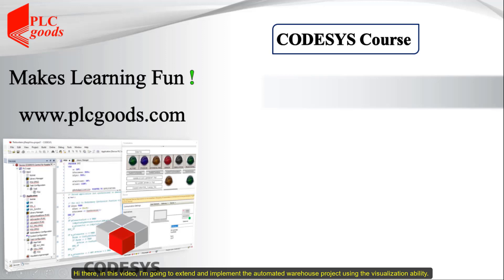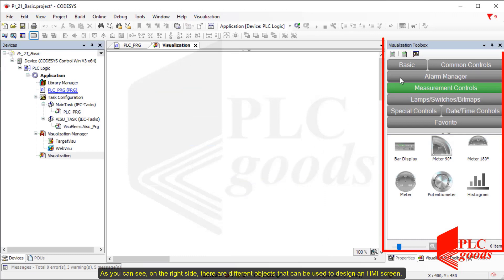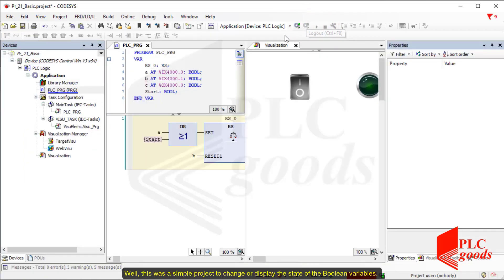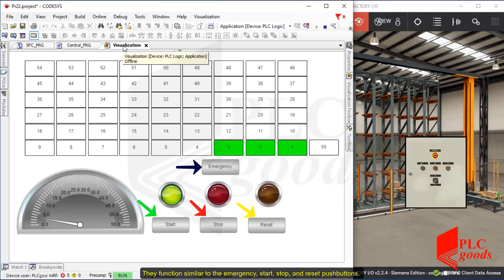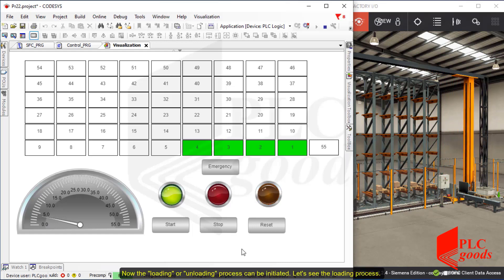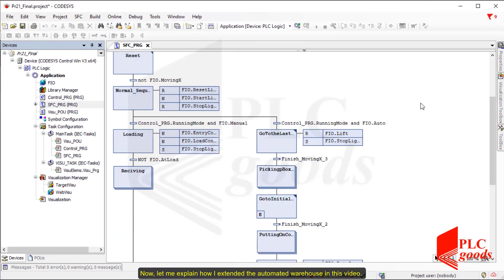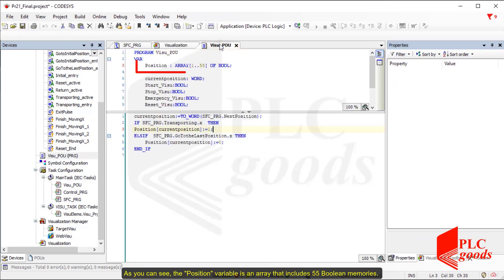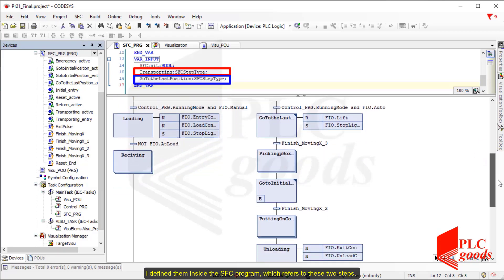Ultimate HMI Design: CODESYS Visualization for Automated Warehouses | Part9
💚In this YouTube tutorial, ultimate HMI Design CODESYS Visualization for Automated Warehouses,  we take you through the entire process of utilizing CODESYS visualization capabilities to craft a cutting-edge Human-Machine Interface (HMI) for an automated warehouse stacking system. In this step-by-step guide, we'll walk you through from A to Z, empowering you to create a user-friendly and efficient HMI that extends the functionality of your warehouse automation.

Key Highlights:
Introduction to CODESYS Visualization: We begin with an overview of CODESYS visualization, explaining its role in creating intuitive interfaces for industrial control systems. Get familiar with the powerful tools at your disposal to enhance your HMI.

Understanding the Automated Warehouse Stacking System: Dive into the intricacies of the automated warehouse stacking system. Explore its components, functionalities, and how an advanced HMI can optimize and streamline operations.

Setting Up the CODESYS Project: Follow our detailed instructions on setting up a new CODESYS project for visualization. Learn how to integrate the project with the automated stacking system and establish communication between an operator and PLCs.
Designing the User Interface: Unleash your creativity as we guide you through designing the user interface. From navigation menus to real-time data visualization, discover the best practices for an intuitive and visually appealing HMI.
Adding Interactive Elements: Learn how to incorporate interactive elements, such as buttons, sliders, and pop-ups, to enable seamless control and monitoring of the stacking system.
Real-Time Data Display: Harness the power of CODESYS visualization to display real-time data and system parameters. Visualize essential information to make informed decisions and optimize efficiency.
Testing and Validation: Put your HMI to the test! We'll show you how to simulate and validate the functionality of your interface, ensuring it aligns perfectly with the automated stacking system.

Deployment and Integration: Once your HMI is perfected, we'll guide you through the process of deploying it to the automated warehouse stacking system, seamlessly integrating it into the existing infrastructure.

AWESOME courses

1-Programming S7-1200 PLC with Siemens TIA Portal & Factory IO
4-Complete Delta PLC programming Course with ISPSoft & Factory IO